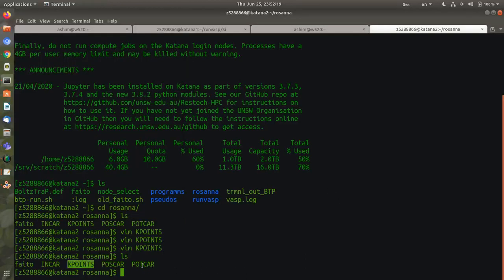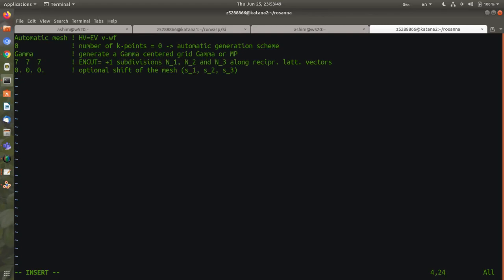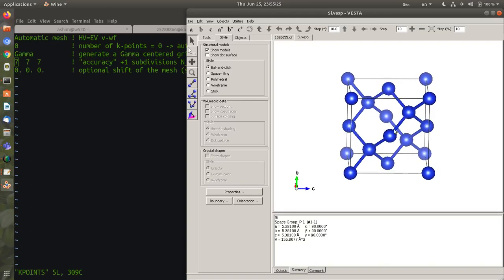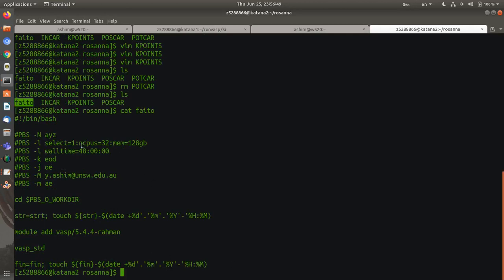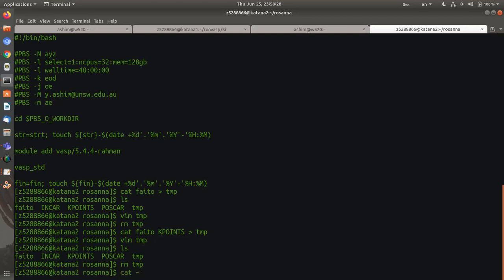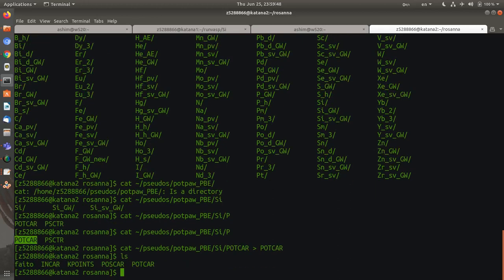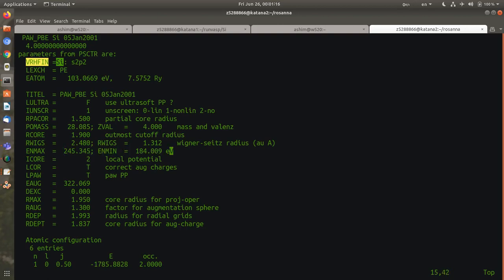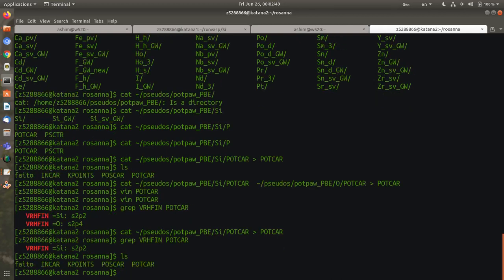lesson 4 KPOINTS, POTCAR